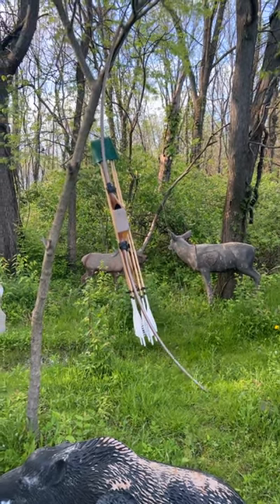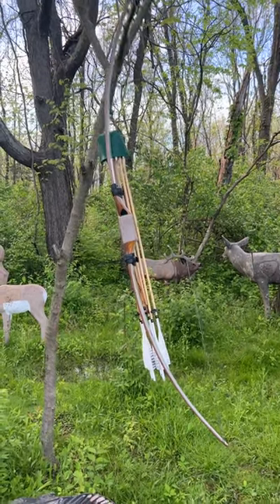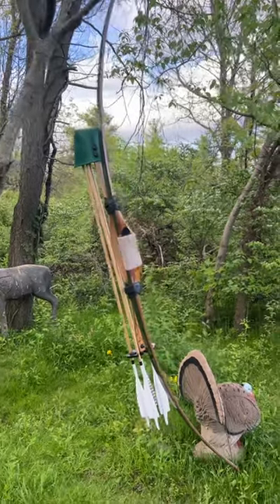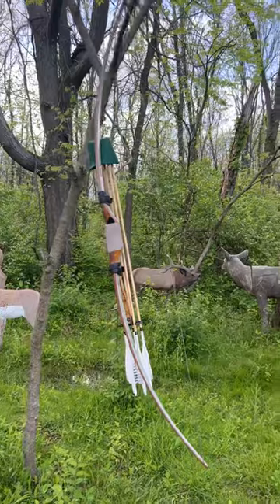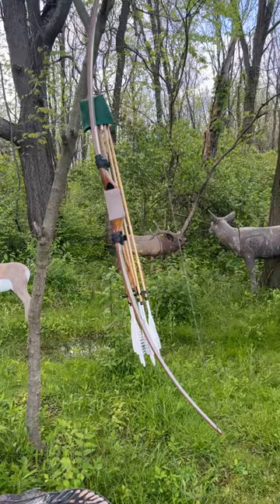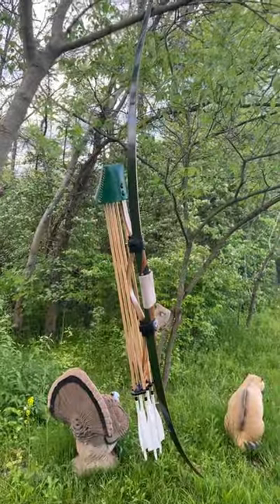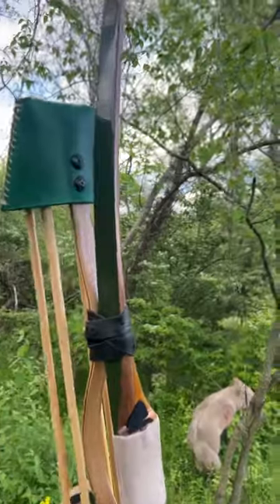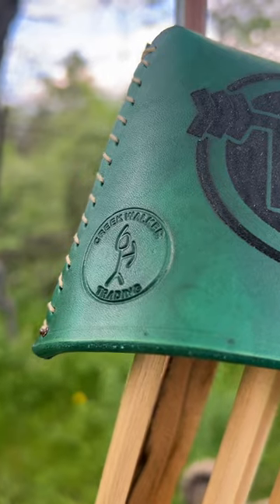Belcher Hill Jack ASL / Creek Walker Trading Quiver!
Can i learn to shoot 50s Howard Hill style ASL and compete in a worlds tournament in less than a month?